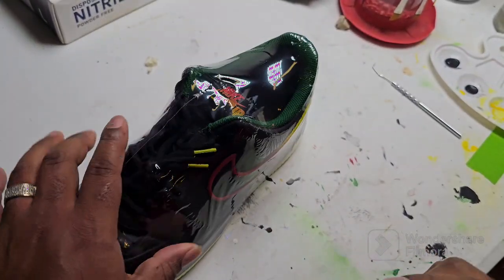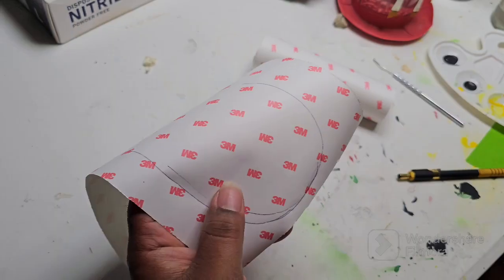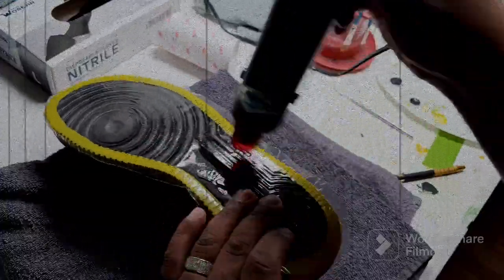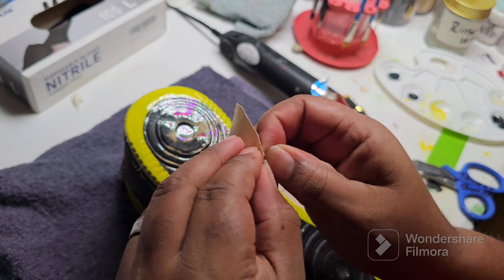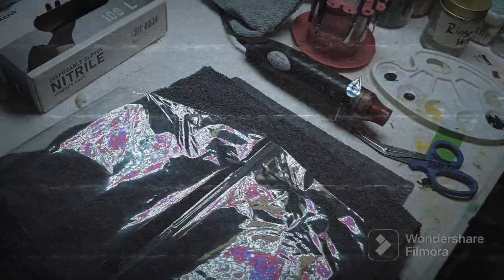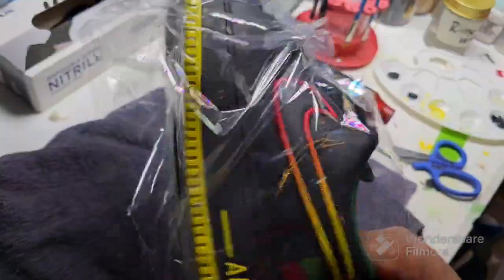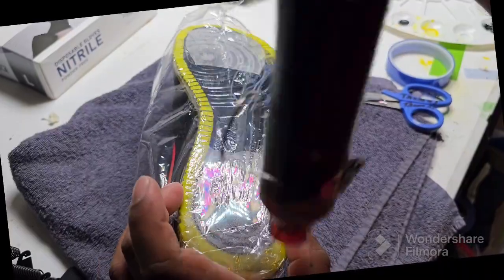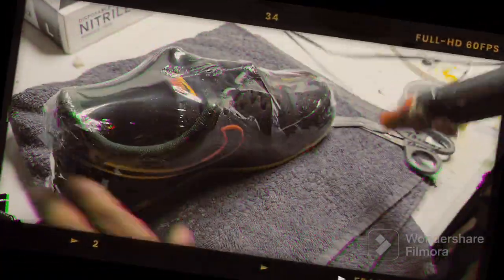DIY custom sole protector & shrink wrapping